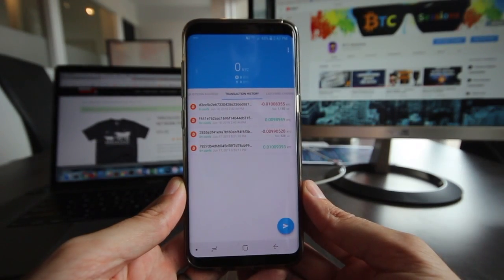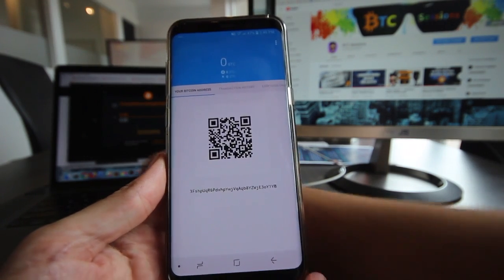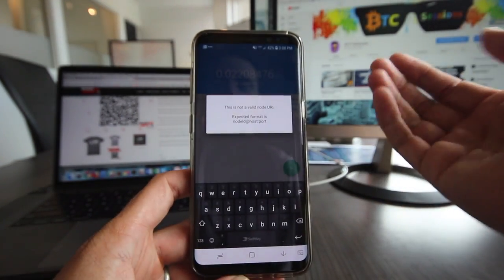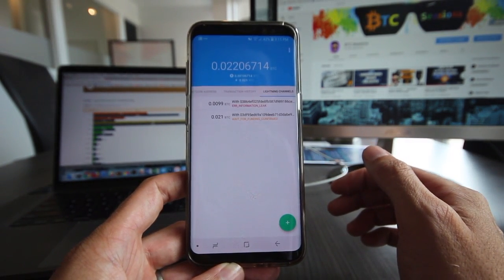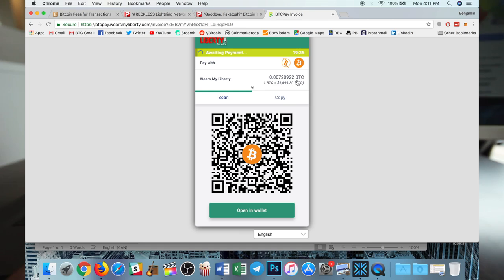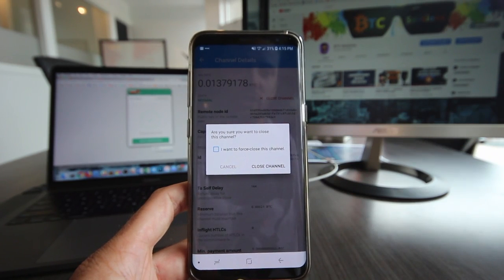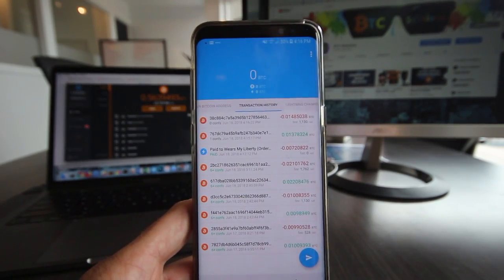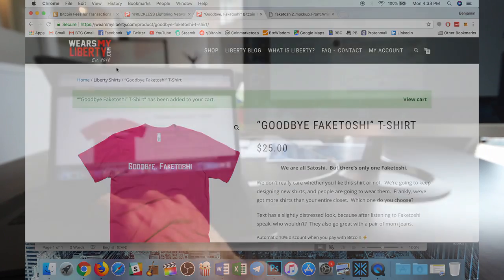How To Make Bitcoin Lightning Payments with Eclair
Today on the BTC Sessions I explore the Éclair Bitcoin wallet by Acinq. This application allows you to utilize the lightning network, start a channel, run a node on your phone, as well as send/receive regular bitcoin transactions. This can help reduce network fees to fractions of a penny in some cases and allow for near instant confirmation of funds.

In this video I do NOT explore the initial setup, but it is nearly identical to many other regular Bitcoin wallets. If you would like a refresher on this, please check out some of my previous videos here:

BITCOIN
14HQ2TR7oho9pZMd3QsqTQAF9sWaVSJf44

LITECOIN
Lc11penYby5rnEkAnjRqCEextaXrZUsorE

ETHEREUM
0xDBfb5E6Cfc748B7890390FD8585342DE53e88516

DASH
Xu8j3LQqDJ5a4pymVeppyaUmevKbAVwSL8